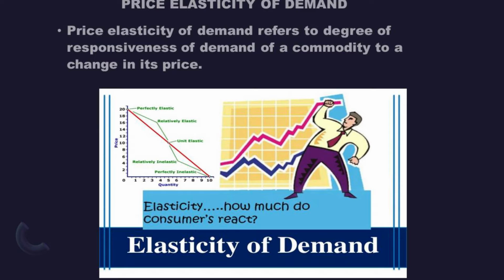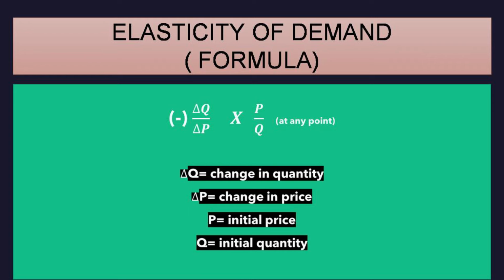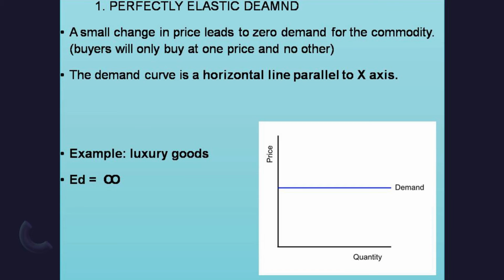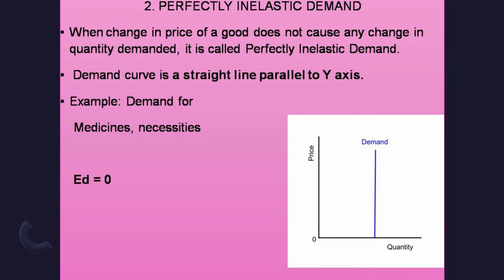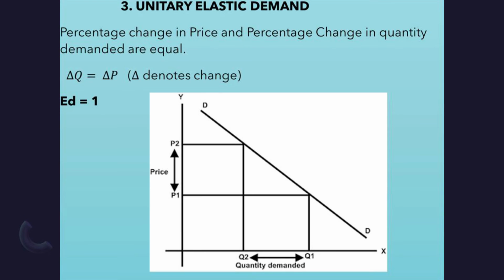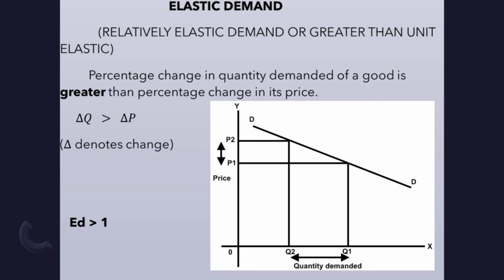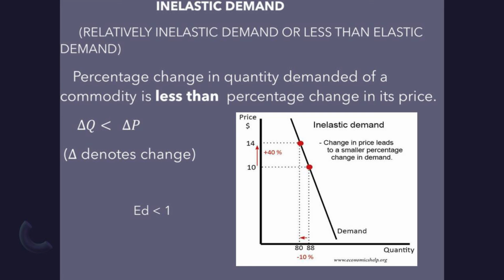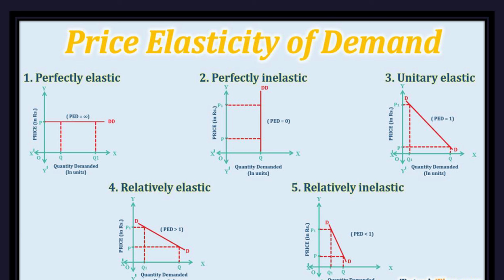ECONOMICS CLASS 11TH :Chapter 4- ELASTICITY OF DEMAND (PART 1)